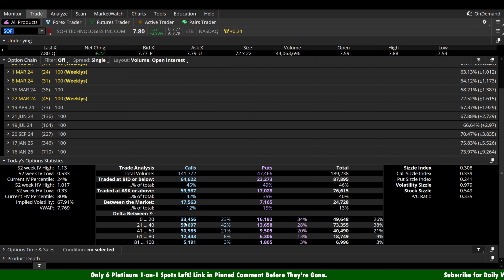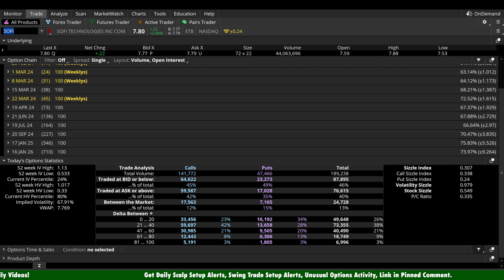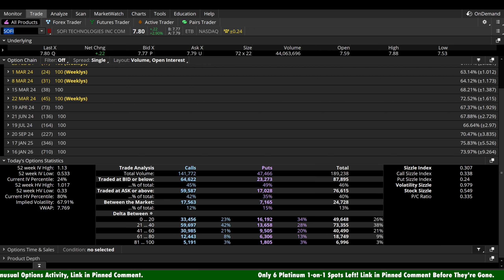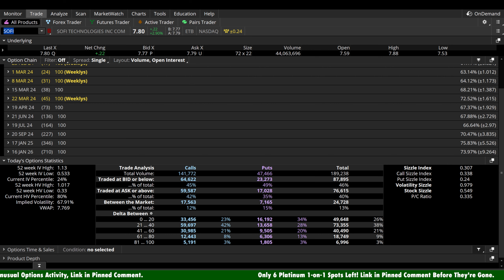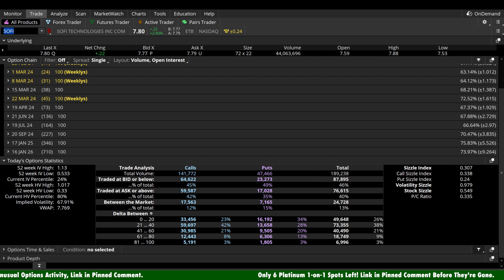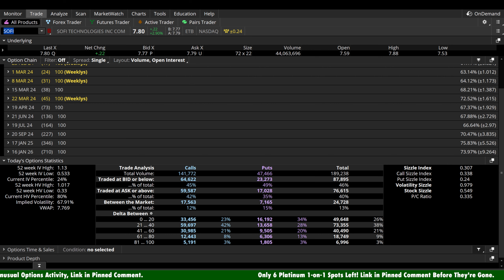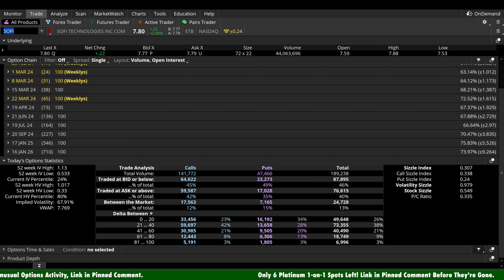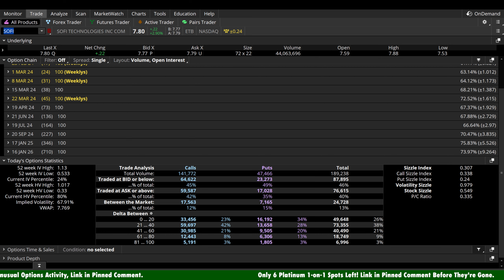SOFI Stock - SoFi Prediction for Wednesday, Feb. 7th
SOFI stock prediction for Wednesday, February 7th. SoFi stock technical analysis discussing bullish and bearish scenarios, areas of interest including potential support and resistance levels, and the options data revealing long and short bias, including the volume ratios of calls and puts.